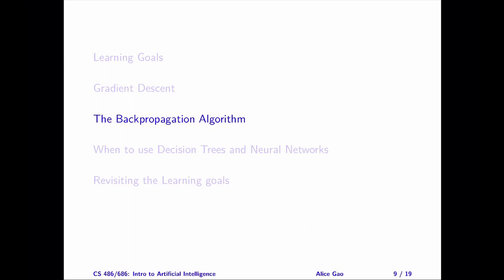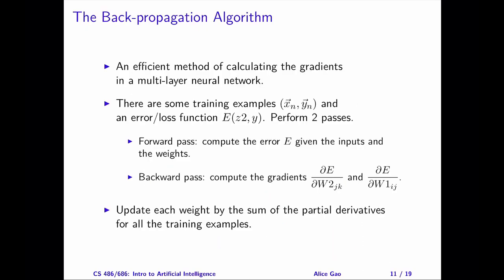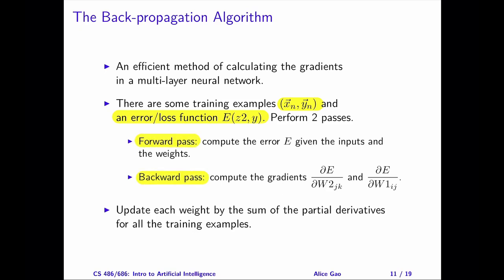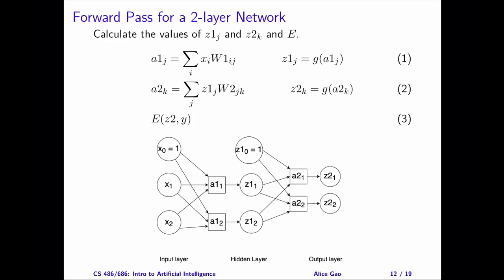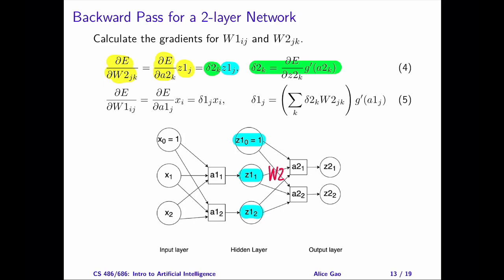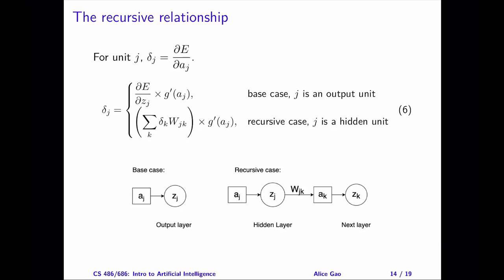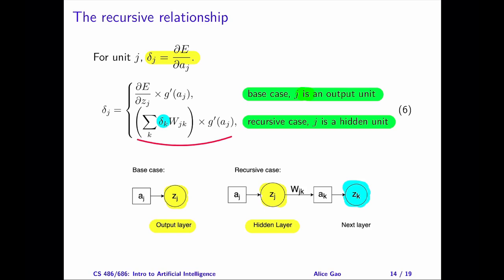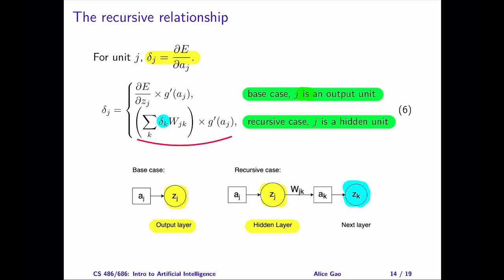L09: The Back-Propagation Algorithm